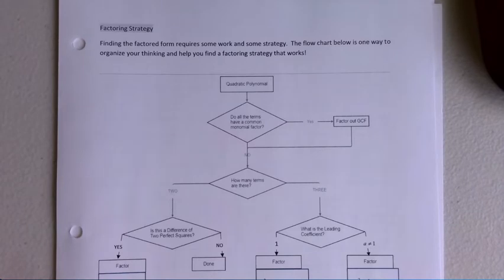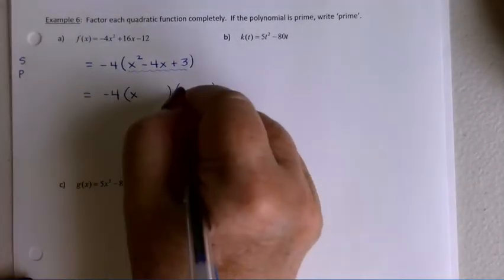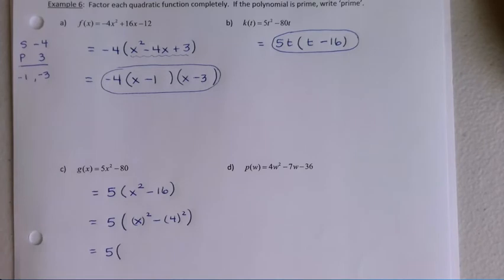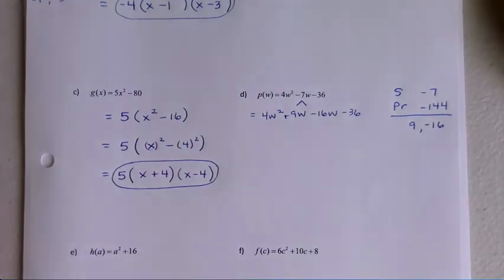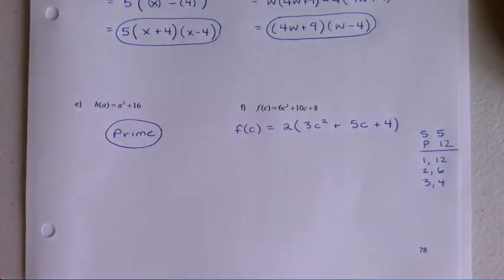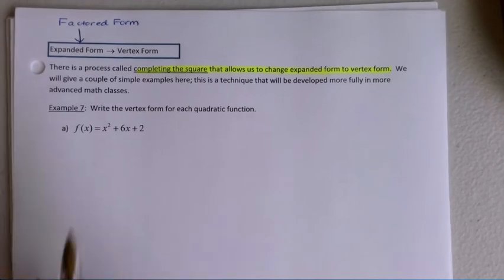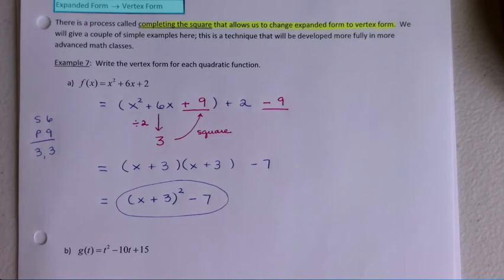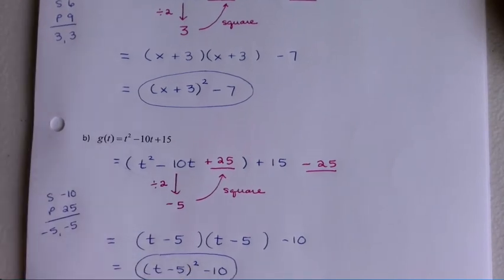MAT 139 F22 Section 3 1B